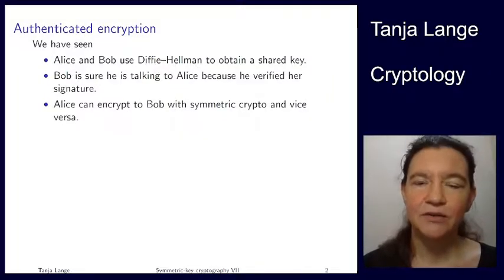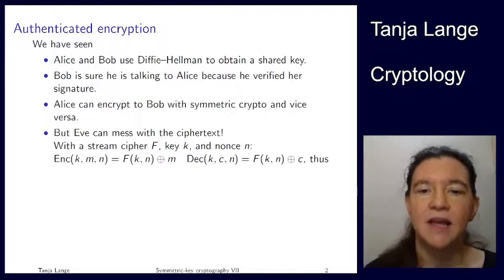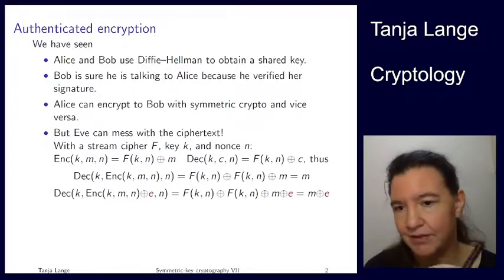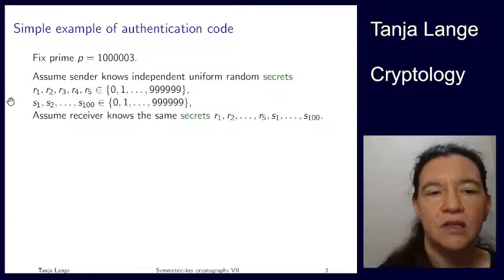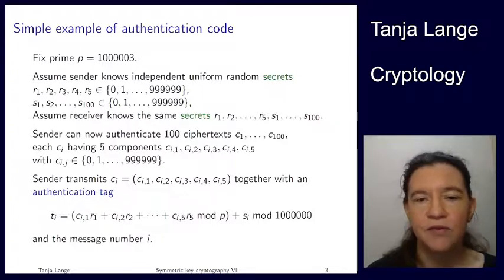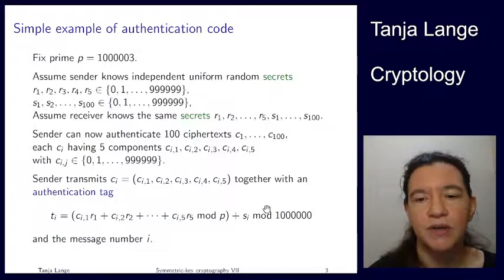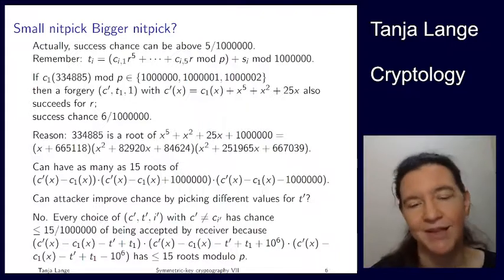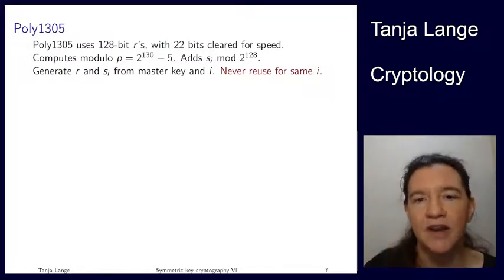Symmetric-key cryptography VII - Message authentication codes (MACs)